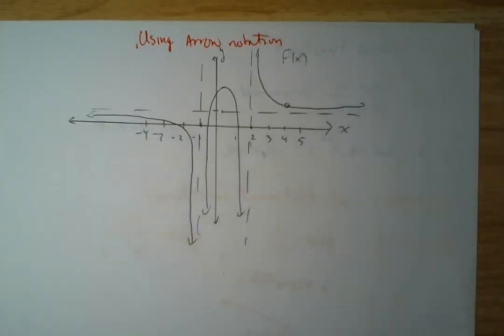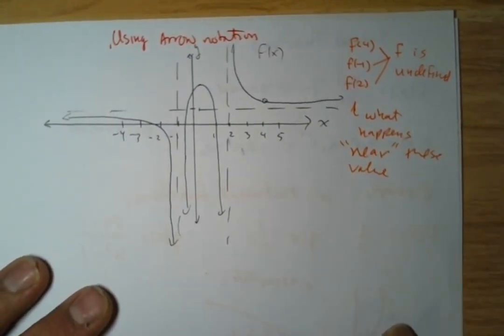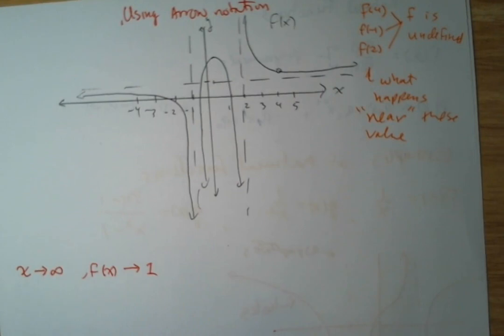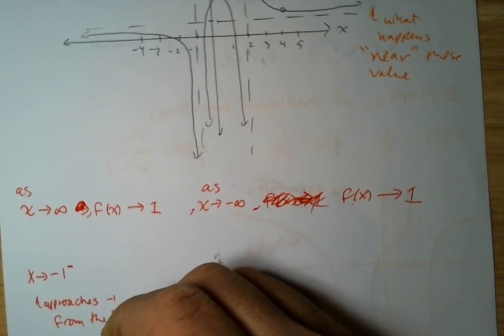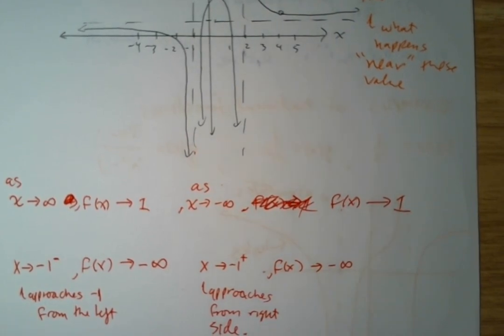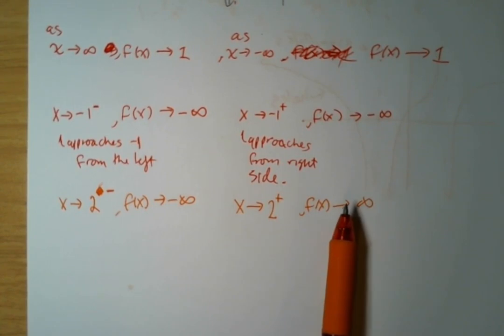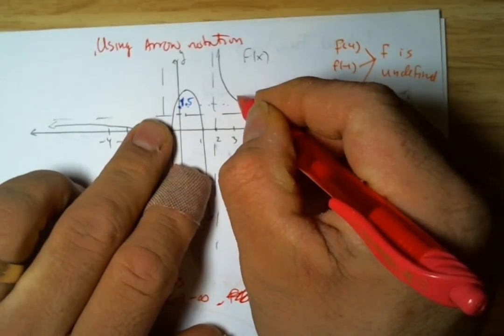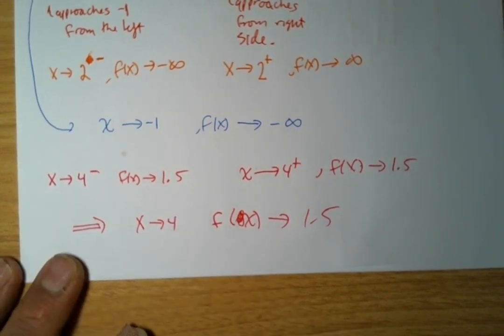MTH 20 Using Arrow Notation